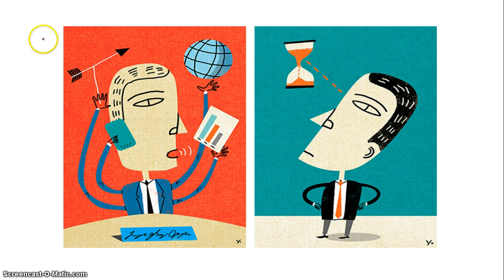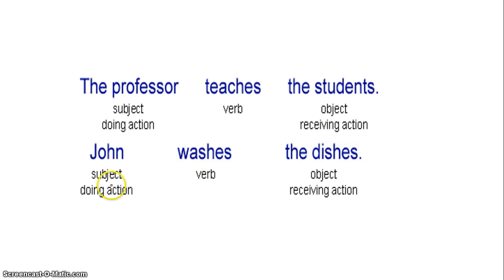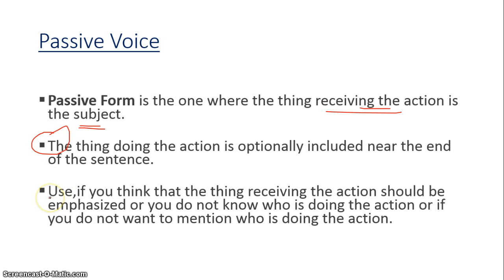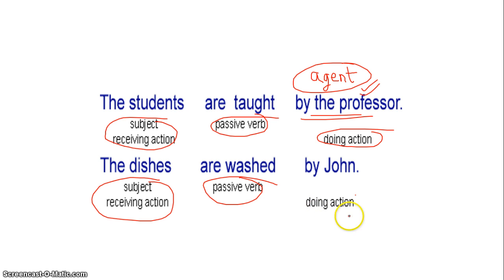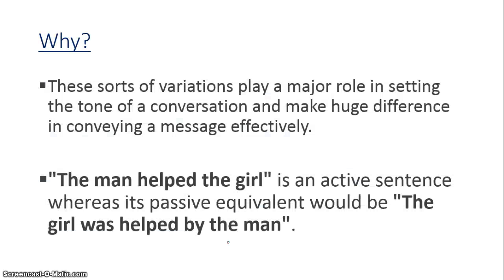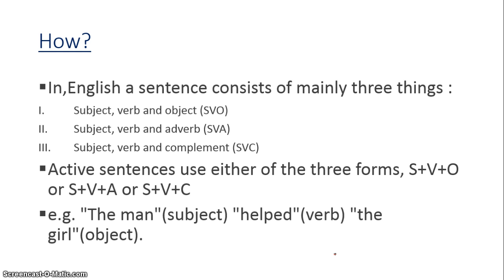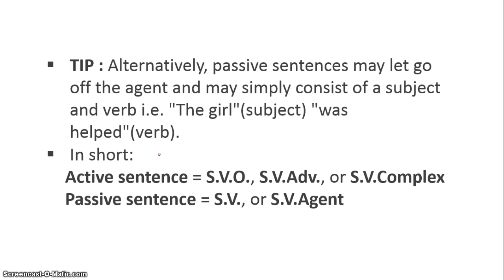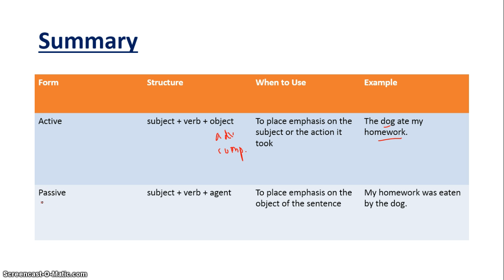Active and Passive Voice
A video explaining Active and Passive voice.